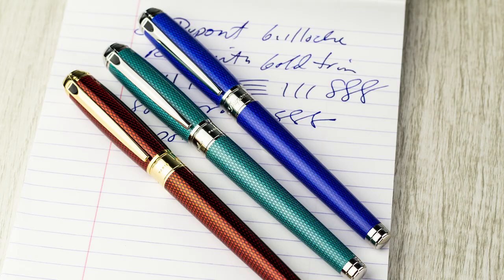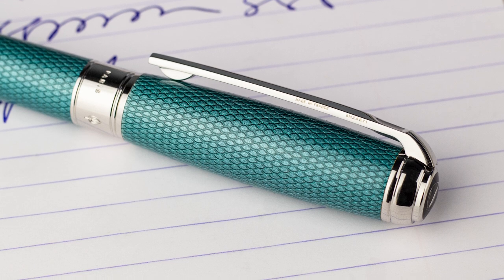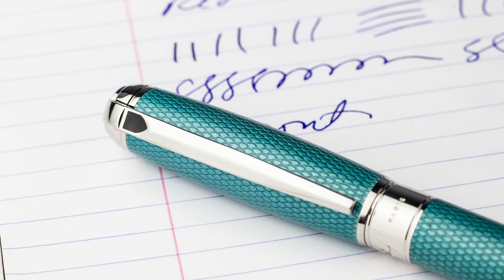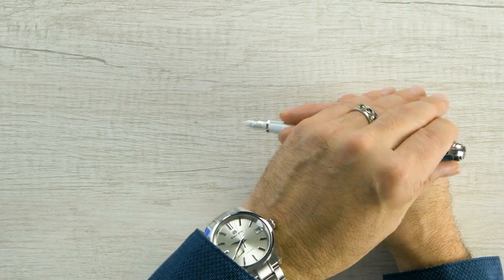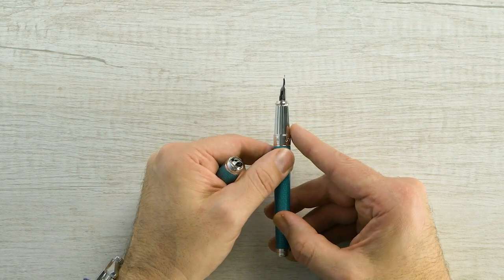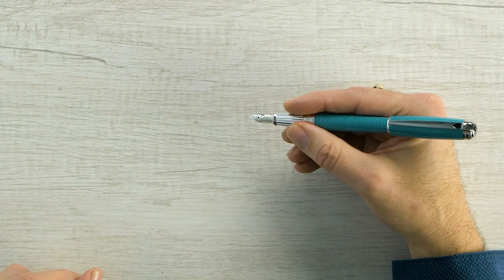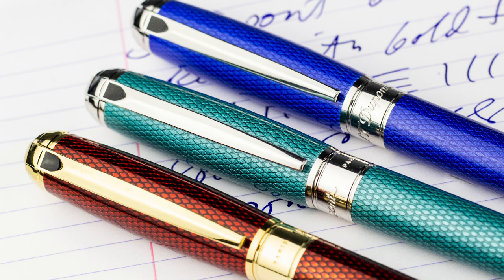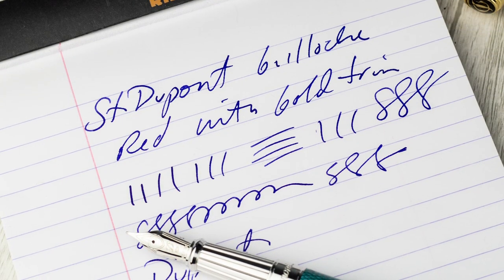S.T. Dupont Line D Large - Diamond Guilloche Collection!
Brian shows off the S.T. Dupont Line D Large Diamond Guilloche Collection!